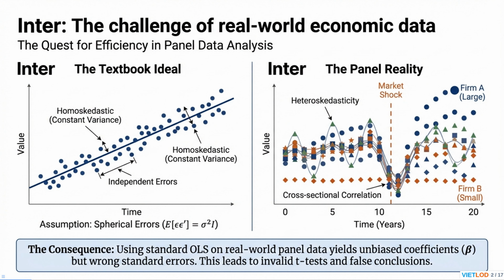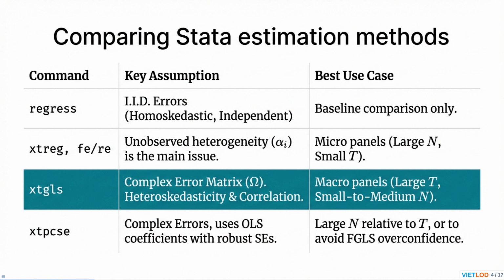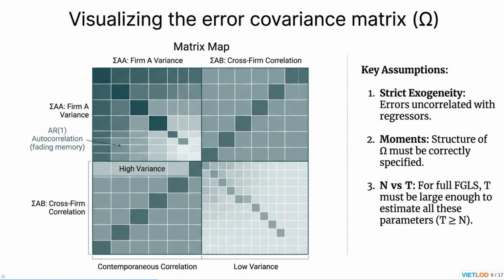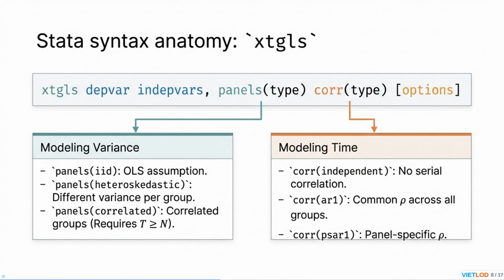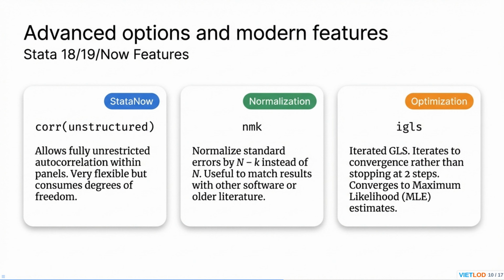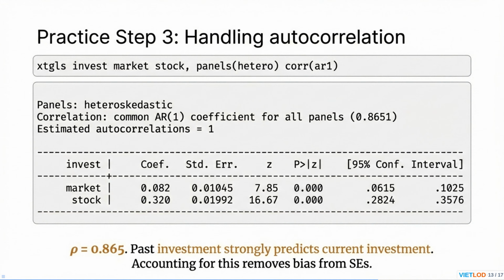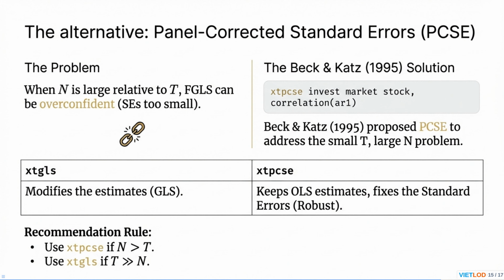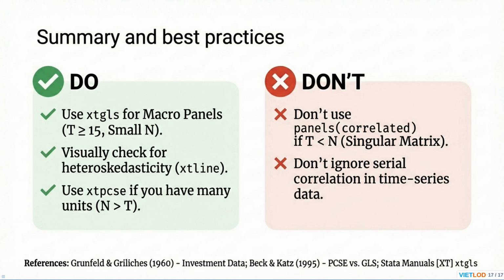Mastering Panel Data in Stata: Handling Heteroskedasticity and Autocorrelation with GLS (xtgls)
Generalized Least Squares (GLS) is a sophisticated econometric technique essential for analyzing cross-sectional time-series data, particularly when the classical Ordinary Least Squares (OLS) assumptions are violated. In panel data, error terms frequently exhibit groupwise heteroskedasticity (variance differs across entities), serial correlation (errors correlate over time within a unit), and cross-sectional dependence (contemporaneous correlation across units).

While OLS remains consistent under these conditions, it becomes inefficient, and standard errors are often biased, leading to invalid hypothesis tests. GLS addresses these issues by weighting observations based on the estimated error covariance matrix (Ω), effectively transforming the data to restore efficiency and produce the Best Linear Unbiased Estimator (BLUE).

In Stata, Feasible GLS (FGLS) is implemented using the xtgls command. First, define the panel structure using xtset panel_var time_var. You can then specify the error structure to match your diagnostic findings. Use the option panels(heteroskedastic) to allow unequal variances across groups or panels(correlated) to account for cross-sectional dependence (typically requiring T≥N).

To simultaneously address temporal dependence, adding corr(ar1) assumes a common first-order autoregressive process, while corr(psar1) allows for panel-specific autocorrelation. A typical command syntax is xtgls depvar indepvars, panels(heteroskedastic) corr(ar1). Researchers should note that for datasets where N is large relative to T, Beck and Katz (1995) suggest that FGLS standard errors may be overly optimistic, and the xtpcse command (Panel-Corrected Standard Errors) might be a preferable alternative.

xtgls vs. xtpcse: Efficiency vs. Inference Validity

The primary practical difference involves inferential accuracy in finite samples. xtgls uses Feasible Generalized Least Squares (FGLS), which is asymptotically efficient but tends to produce standard errors that are severely underestimated (overconfident) when the number of time periods (T) is not substantially larger than the number of panels (N). In contrast, xtpcse calculates Panel-Corrected Standard Errors using OLS estimates. Beck and Katz (1995) recommend xtpcse for most research situations to ensure accurate coverage rates and valid hypothesis tests.

Choosing Random Effects over General GLS

Random Effects (RE) is essentially a specialized Feasible GLS estimator designed for panel data where unobserved individual heterogeneity is uncorrelated with explanatory variables. You should prioritize standard RE over general FGLS (such as the Parks method in xtgls) when working with "short panels" (large N, small T). Research indicates that general FGLS produces severely underestimated standard errors unless the time dimension is substantially larger than the cross-sectional dimension. Additionally, RE allows estimation of time-invariant variables.

Clustered Standard Errors vs. GLS

You should prioritize clustered standard errors (typically with OLS or Fixed Effects) over Feasible Generalized Least Squares (FGLS) when the specific structure of the error covariance matrix is unknown or cannot be estimated reliably. This is particularly crucial in "short panels" (large N, small T), where FGLS tends to produce severely underestimated standard errors, leading to false positives in hypothesis testing. While GLS offers potential efficiency gains, clustered standard errors provide robust inference against heteroskedasticity and arbitrary serial correlation within groups, even if the error model is misspecified.